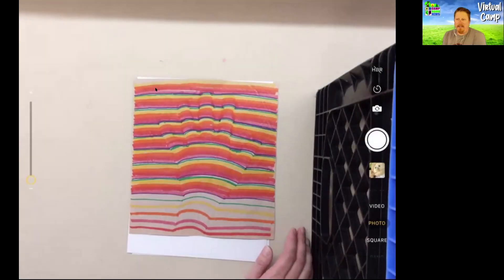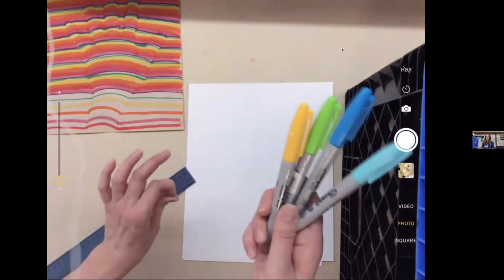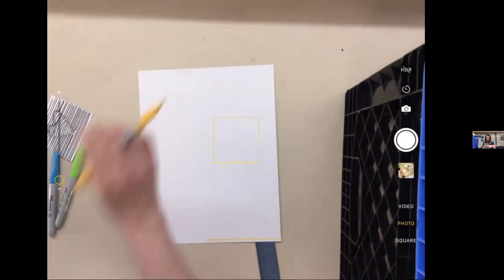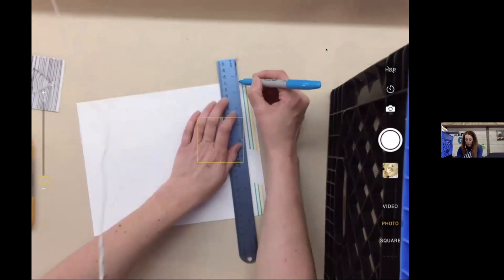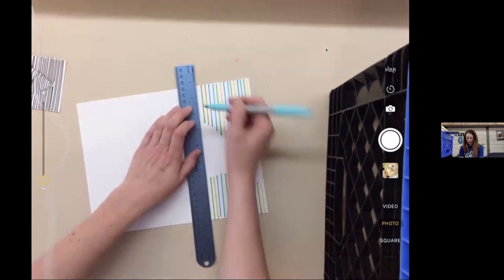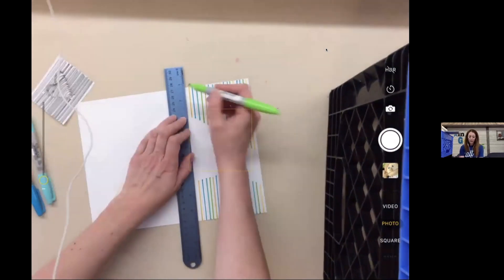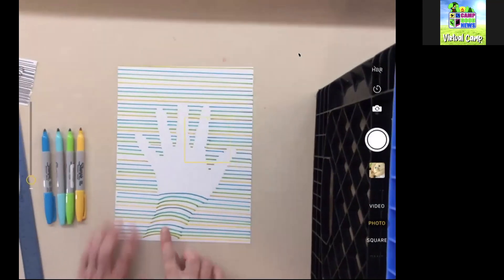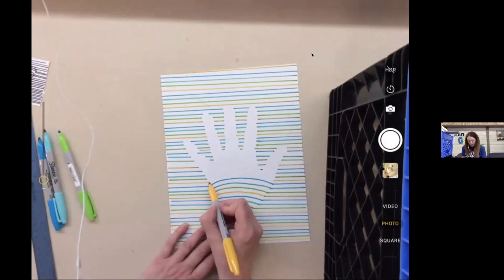Episode 7 - Craft Time with Carrie (3D Hand)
Virtual Camp